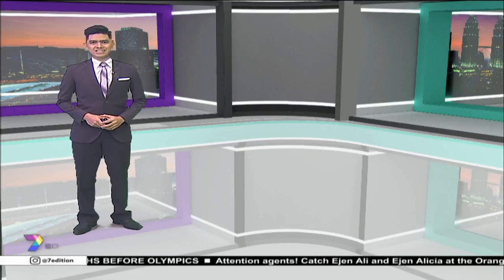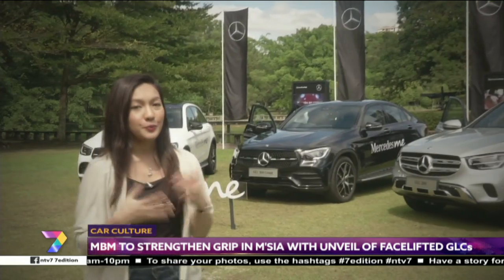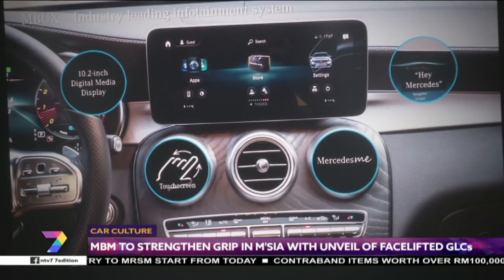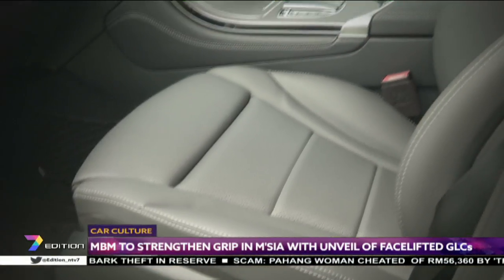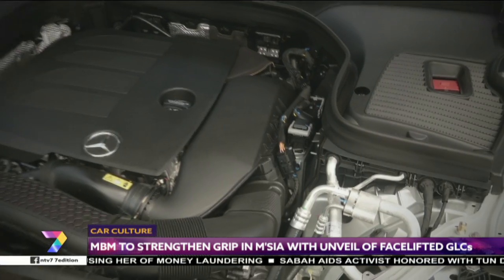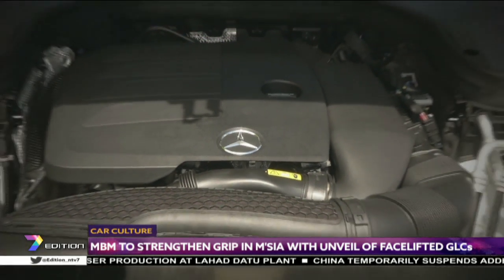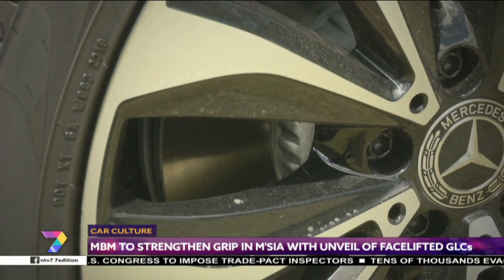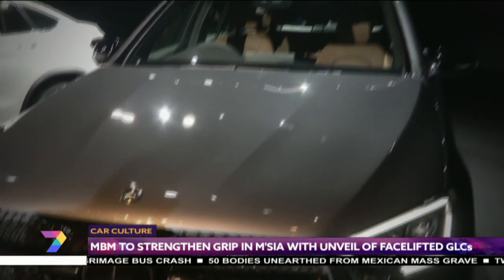Car Culture | MBM To Strengthen Grip In M'sia With Unveil Of Facelifted GLCs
Mercedes Benz Malaysia unveiled the latest generation of its locally-assembled SUVs with three variants this week.

Sabrina Zainal , who witnessed the launching of the variants, has the details.